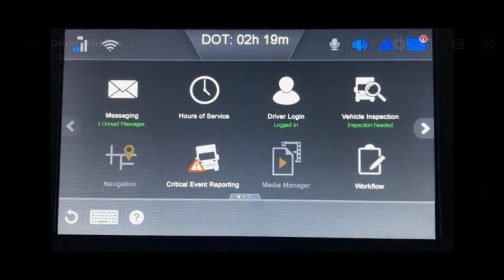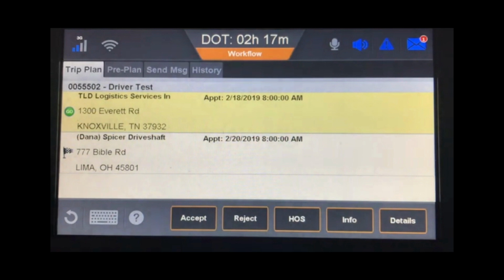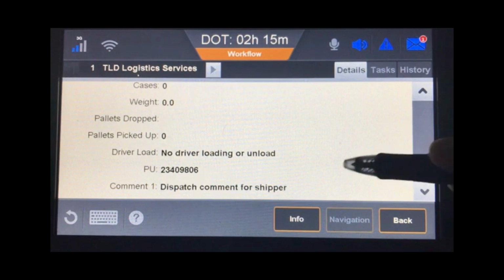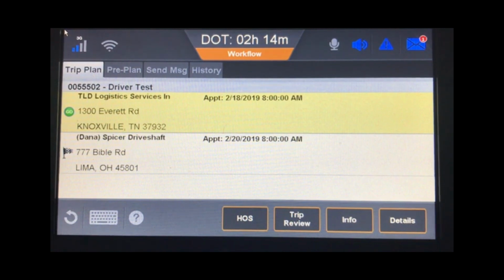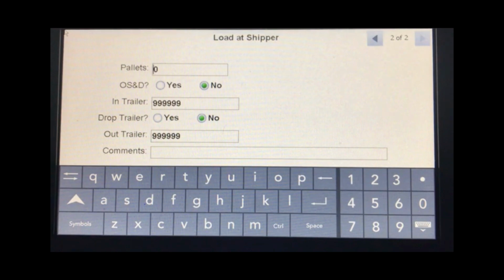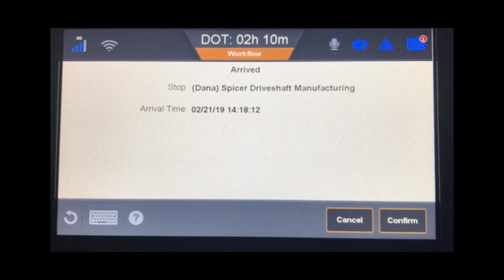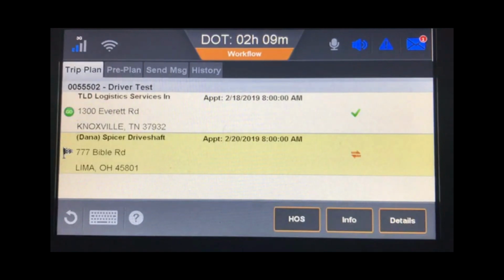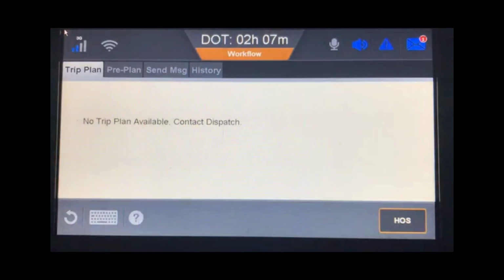Omnitracs - Workflow Training Video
This video is training video for drivers. A very inadept look at the step by step process for Omnitracs Workflow.